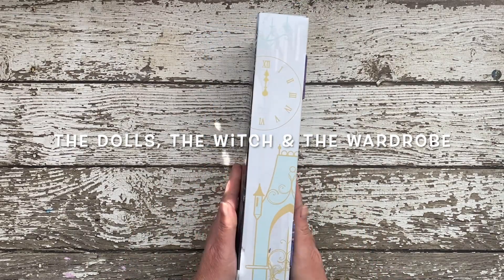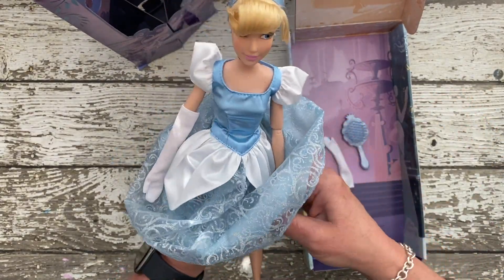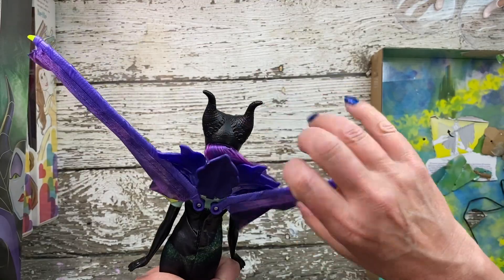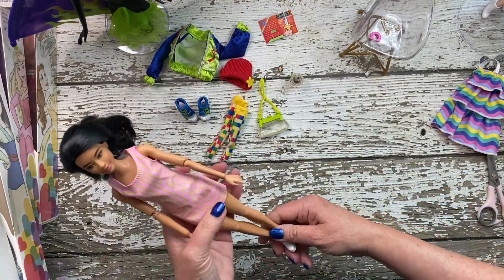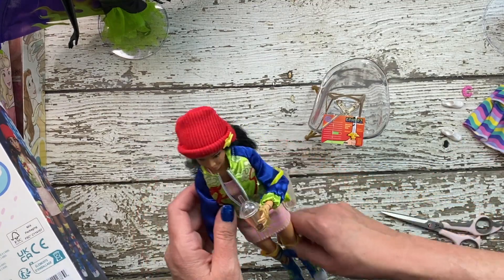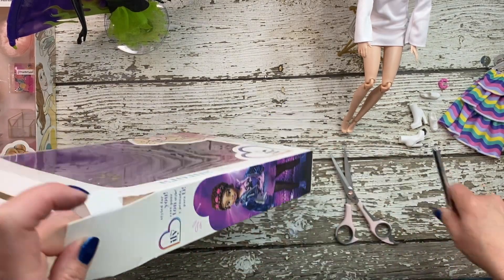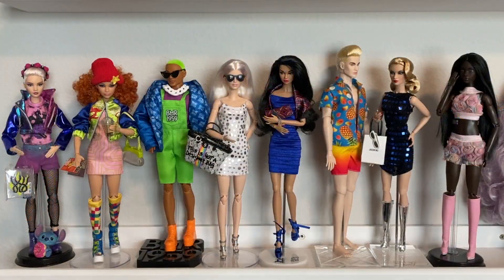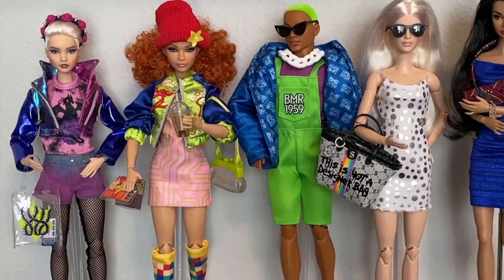1 Princess, 1 Villian, 2 ILY4EVER Fashion Packs | Dressing the Looks Dolls in Disney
Today I'm unboxing a few things I picked up from one of the Disney stores at Disney Springs last month when I was in Orlando.

This video is made for adult doll collectors.